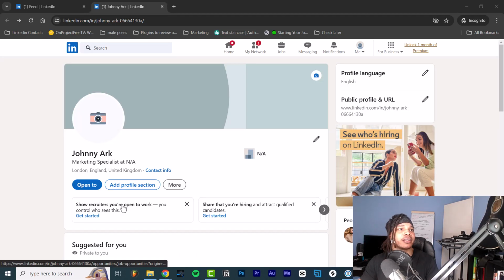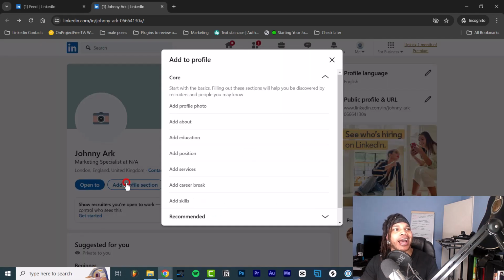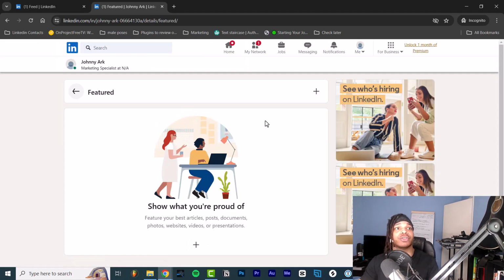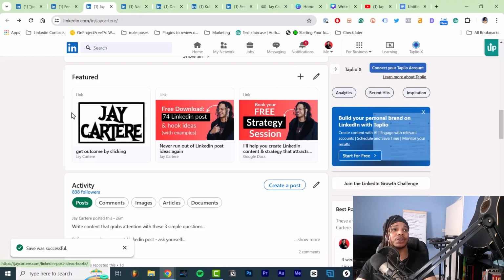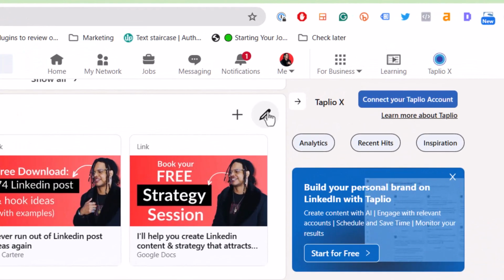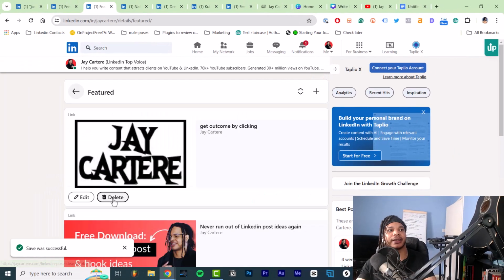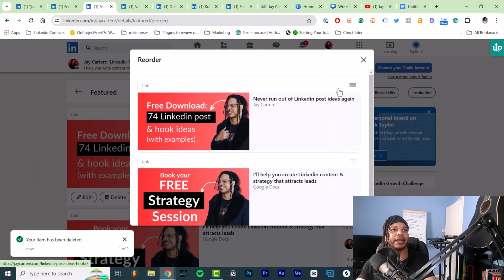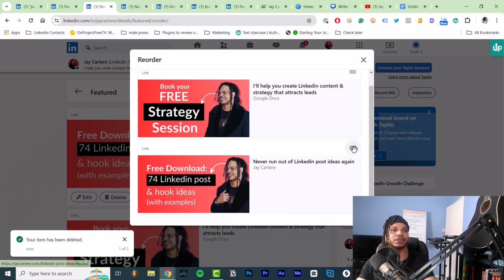How to Add Featured Section to your Linkedin Profile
Discover How to Add Featured Section to your Linkedin Profile using this video...

Want me to help you attract leads with your content?

Create a month of lead-generating Linkedin posts in 1 day (using these Linkedin post templates):

If you wanna learn how to post a carousel on Linkedin, then this Linkedin tutorial for beginners will help you out a lot.

If you wanna understand:
- how to delete featured slides on Linkedin
- how to add featured section to Linkedin profile
- what to include in your Linkedin featured section
- how to add links to your Linkedin featured section
- the best size for LinkedIn featured section thumbnails

Then this Linkedin business tutorial will teach you exactly what you need to know...

By the end of this video you'll know how to optimize your featured section on Linkedin.

Don't miss this Linkedin business tutorial and the future Linkedin business tips I'll be sharing in videos!

00:00 - what you’ll learn in this video
00:10 - how to add links to your featured section on Linkedin profile
01:31 - best size for your featured link thumbnail
01:45 - how to delete a slide from your featured section on Linkedin
02:03 - what is your Linkedin featured section supposed to do?
02:30 - what you need to include in your Linkedin profile featured section
03:03 - the easy way to optimize your Linkedin profile

Get more clients on Linkedin & YouTube With These Tools!